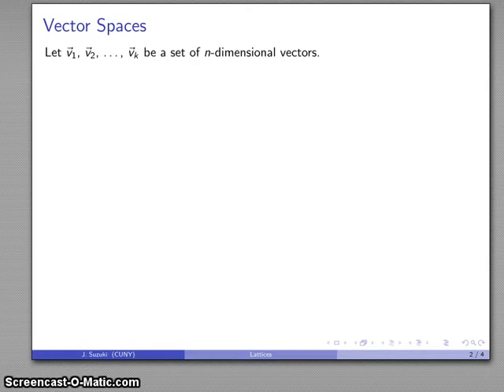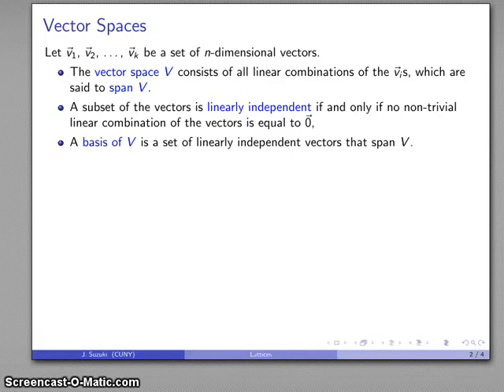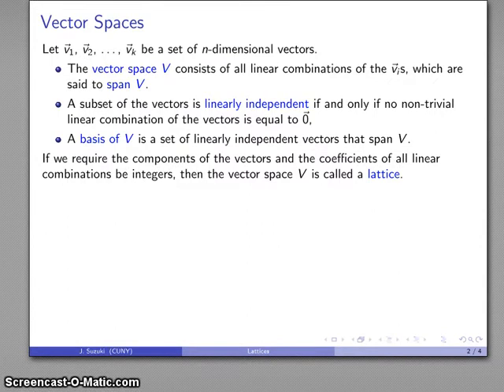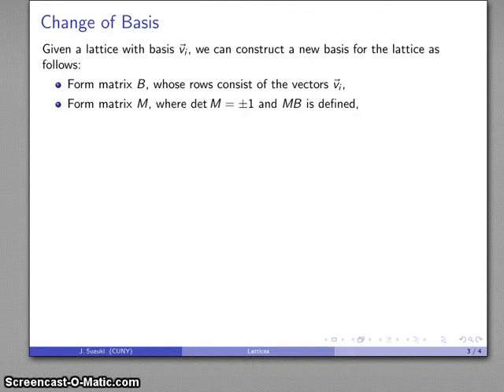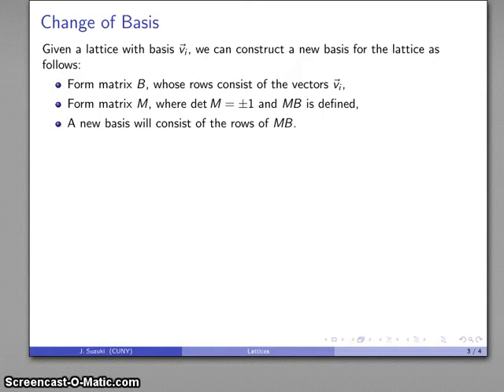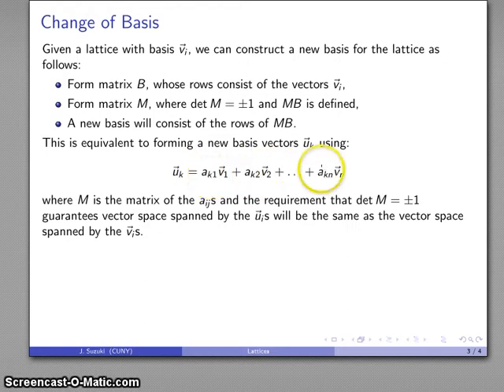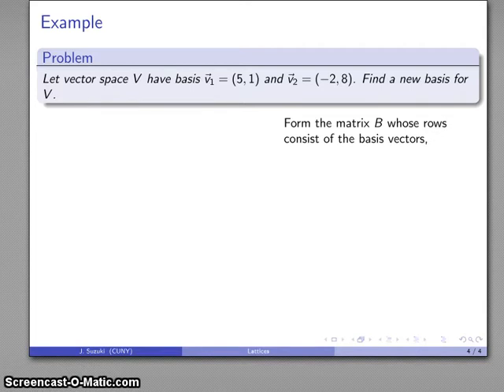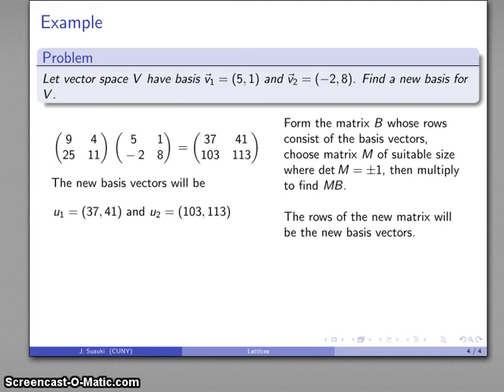lattices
An introduction to lattices for use in cryptography.